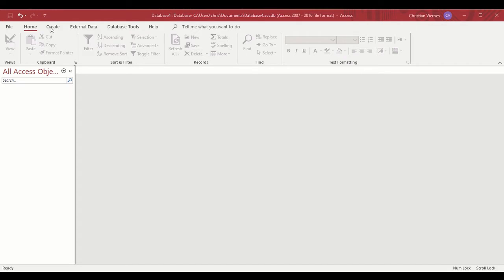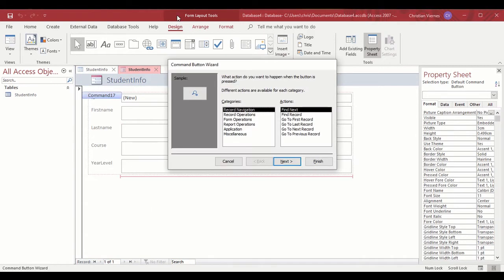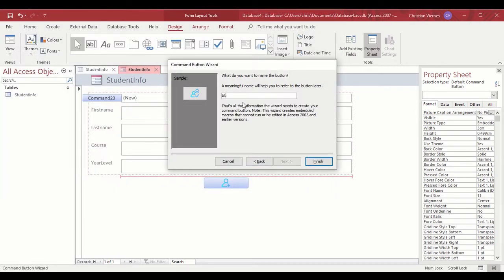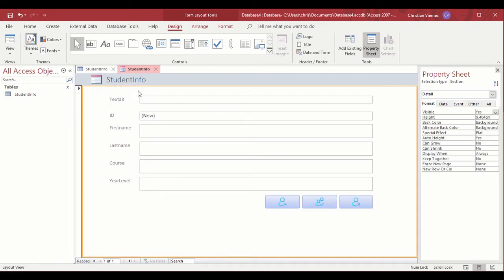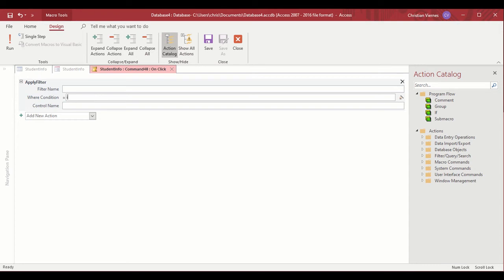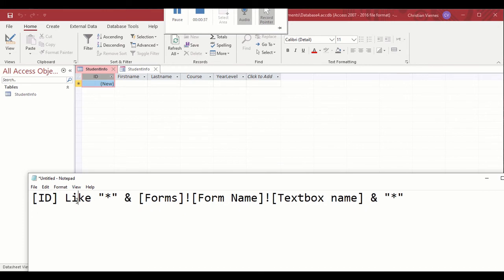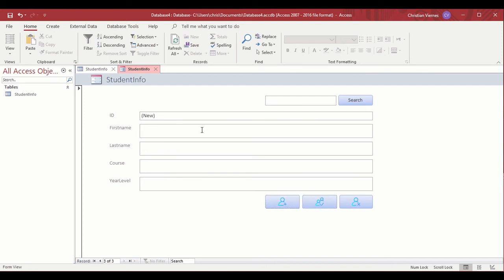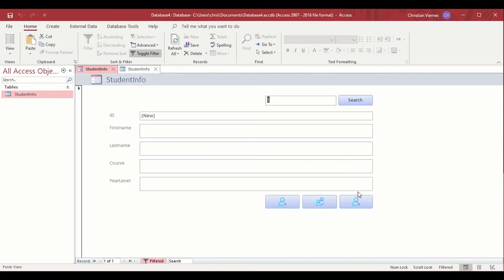MS Access: Add, Save, Update, Delete, and Search Record